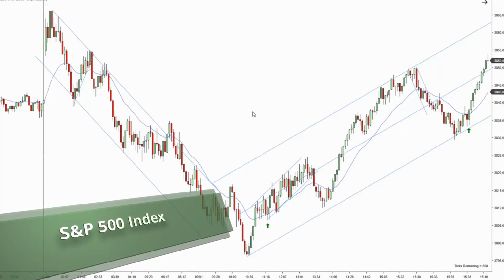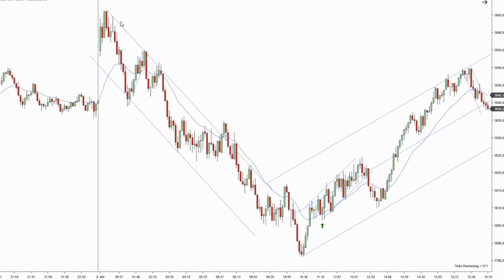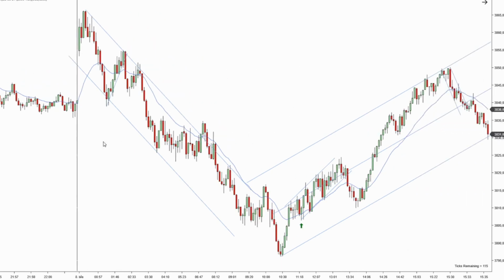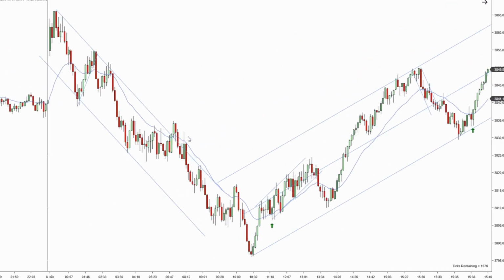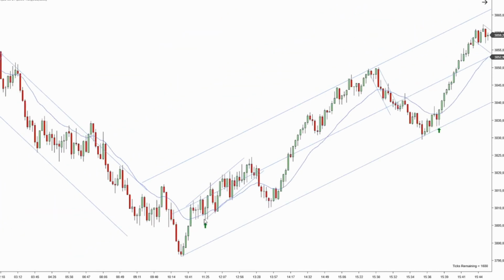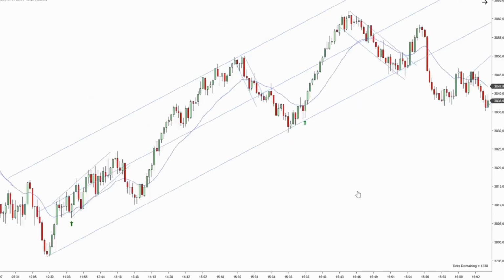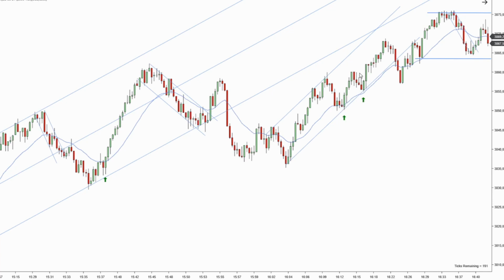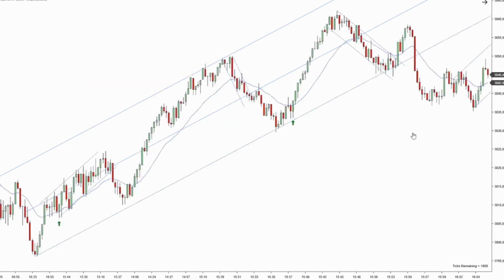DIFFERENT SITUATIONS WHEN MARKET IS REVERSING | Stock Market Technical Analysis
A reversal is a change in the price direction of an asset you are trading. A reversal can occur to the downside or the upside. Following an uptrend, a reversal would be to the downside. Following a downtrend, a reversal would be to the upside. Reversals are based on overall price direction and are not typically based on one or two bars on a chart.

When looking for reversal it is important to realize that reversal are countertrend entries. And as we all know countertrend entries are very risky and sticking with the trend is the best strategy. Therefor when looking for reversal a trader needs a safe place to enter. In this videos I am going to try to explain where the safest place to enter is - reversal pattern.

First we need to let the current trade finish. End of the trend happens after a break and a new extreme. Just because there is break of a trendline does not mean a trader can safely countertrend trade. That is too early.
After new extreme price action rules are telling is there is time for correction or possibly a reversal.

If prices go through the EMA and then EMA holds prices, that is a good sign market may be reversing and sides might be switching.

The final piece of the puzzle regarding reversal is a trader should be looking for failed 2 attempts in the direction of a previous trend. If after a break and a new extreme there is a failed 2nd entry in the direction of previous trend now trader can safely enter reversal trade.

More detailes are in the video. Good luck.

Money Management